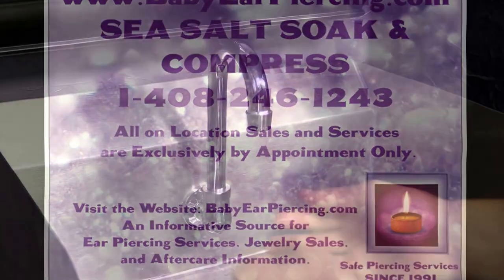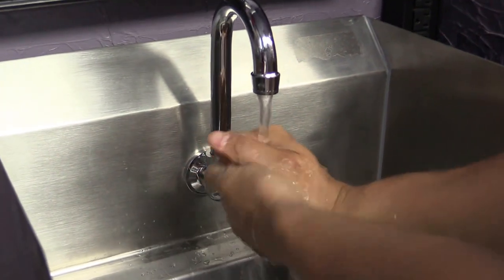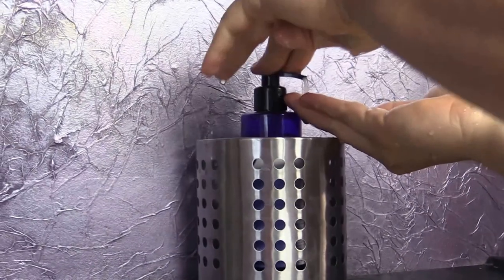How to use a Sea Salt Soak and Compress for Ear Piercings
See current revision for 2019
A Sea Salt Soak is an all natural way to sooth and promote the healing of a normal or even irritated bumpy piercing . This, and other aftercare suggestions can be found in the aftercare section